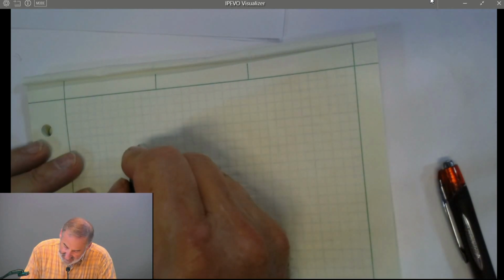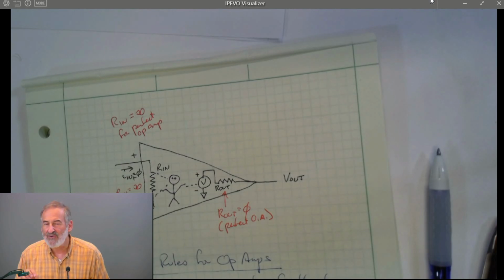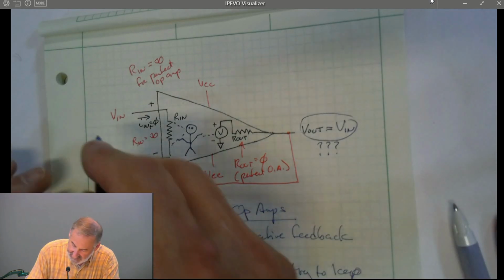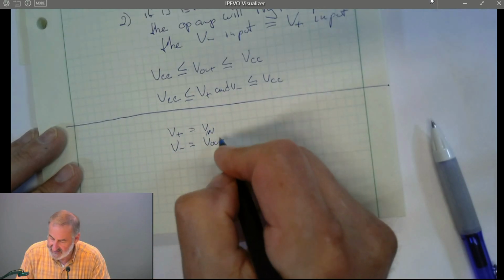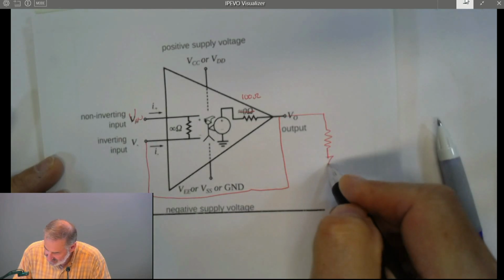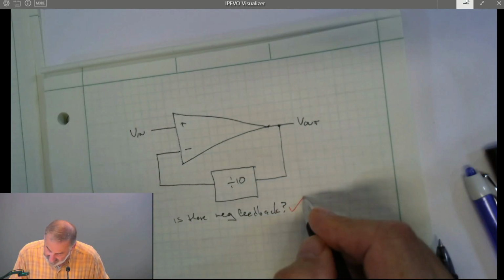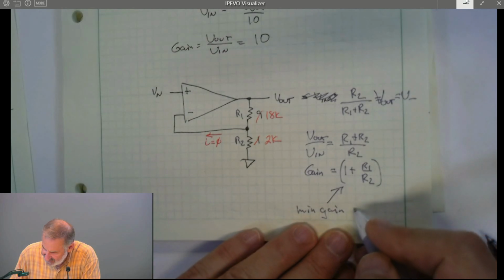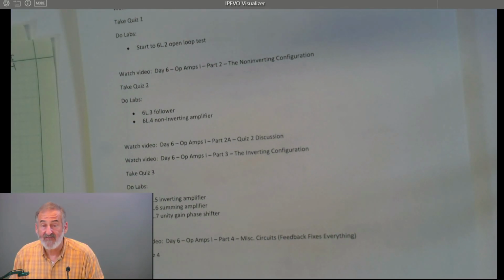Day 6 Op Amps I Part 2A The Non Inverting Configuration 2